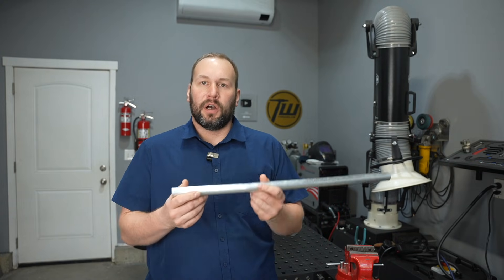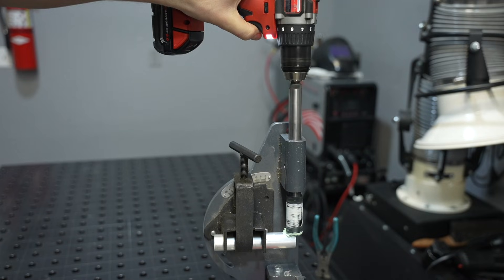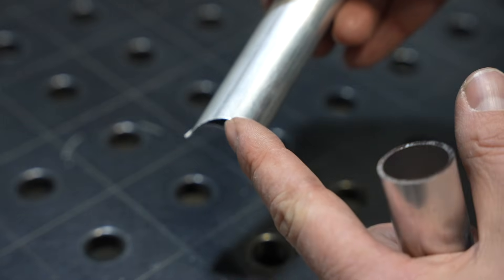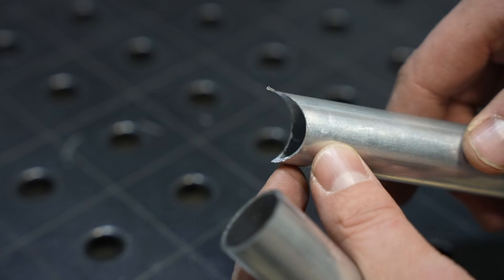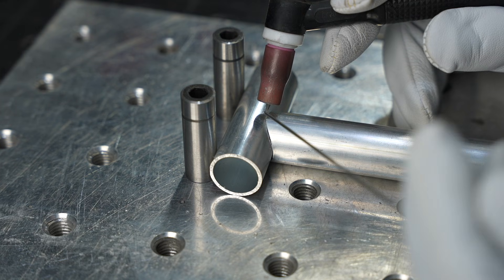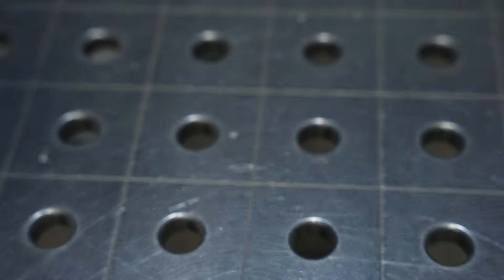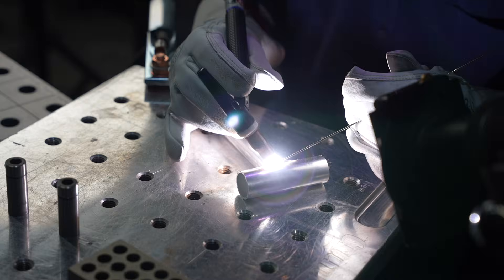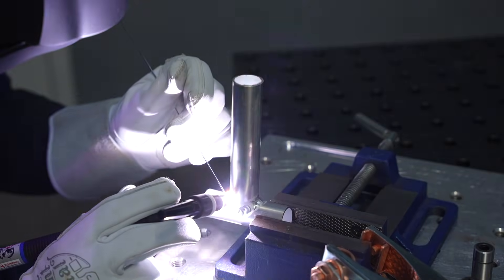Fitting and TIG Welding Thin Aluminum Coped Tubing: Subscriber Request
A course subscriber wrote asking for help to tack notched aluminum joints...here are some tips that might help us all.